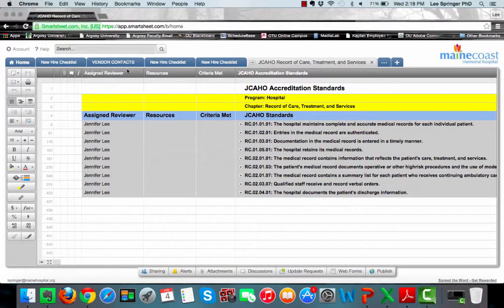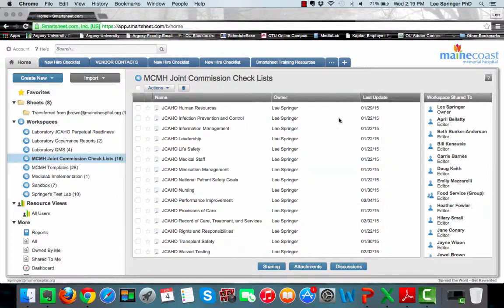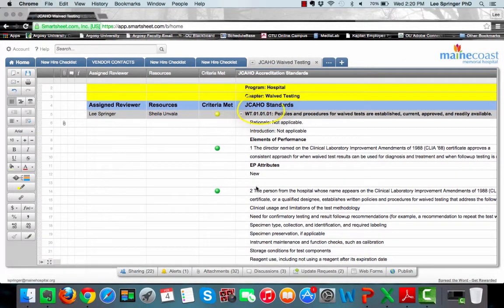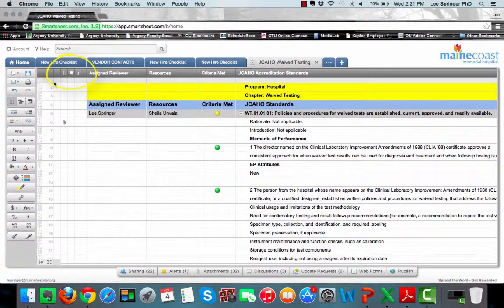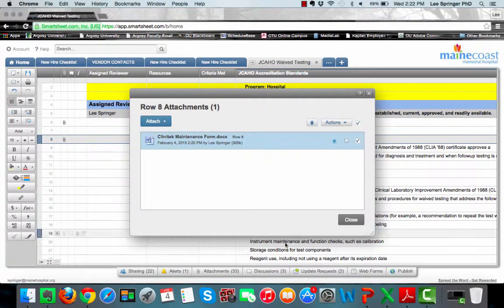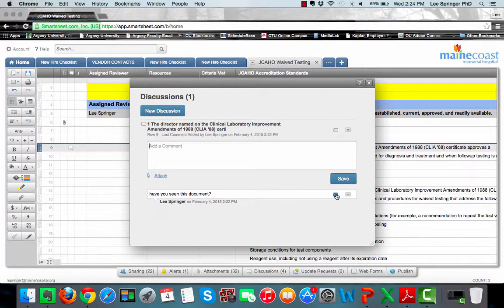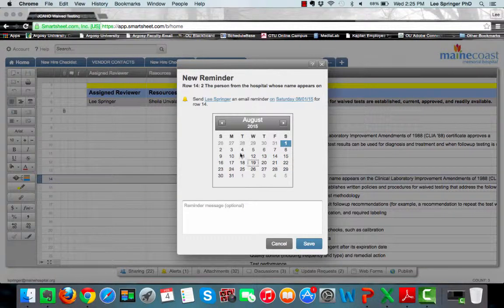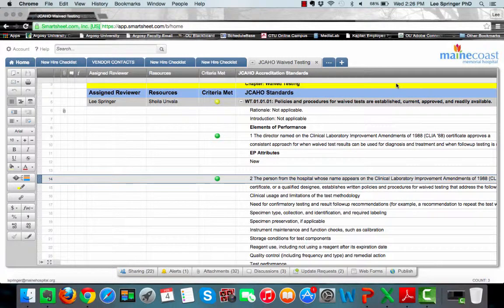Smartsheet Joint Commission Chapters Tutorial